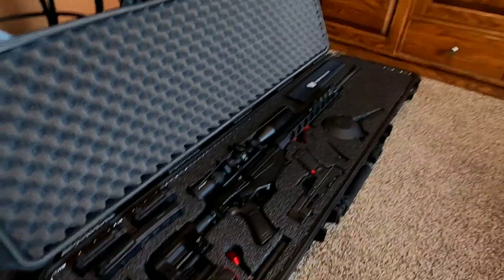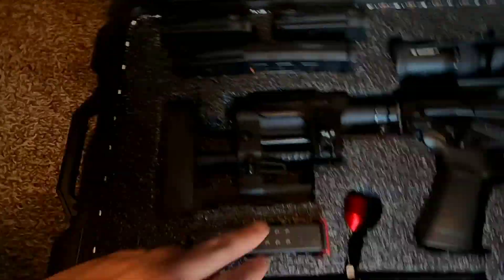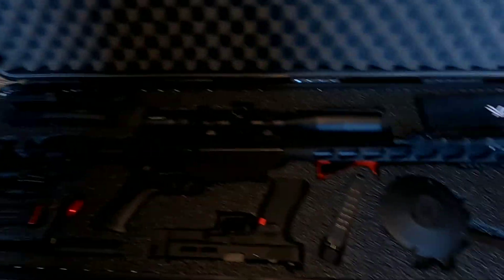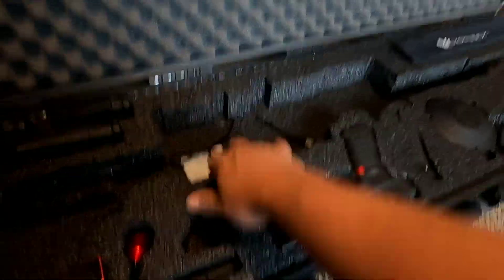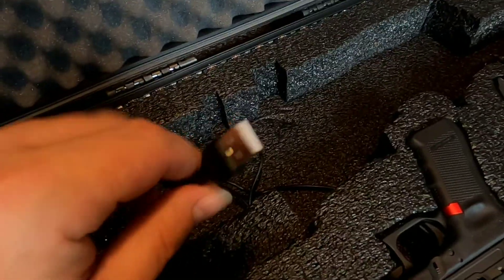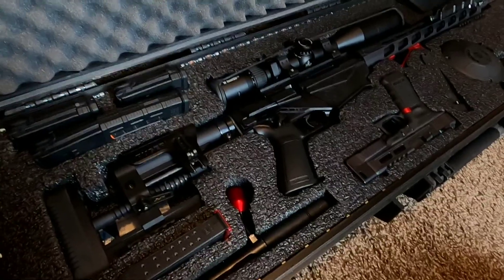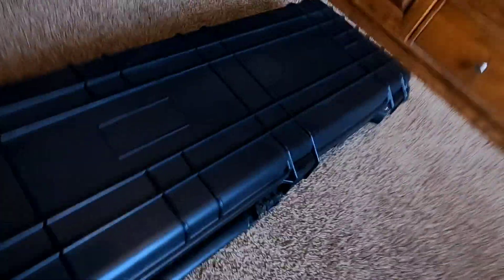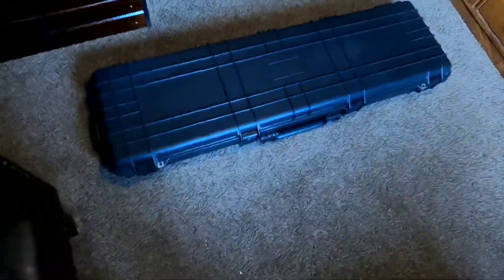Ruger Precision Rifle Case - CaseClub Case for RPR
Ruger Precision Rifle Case - CaseClub Case for RPR 6.5 Creedmoor Hard Case With Polyethylene inserts.